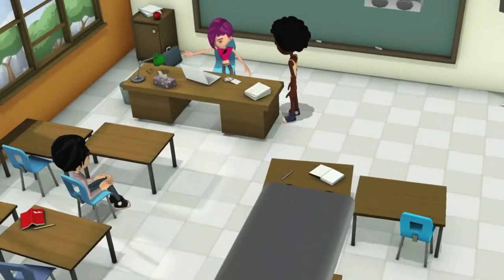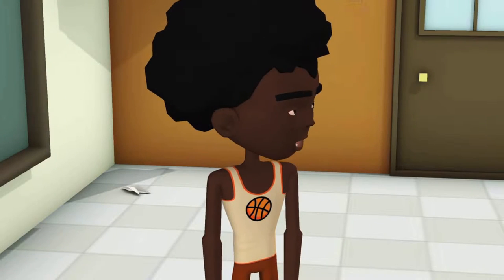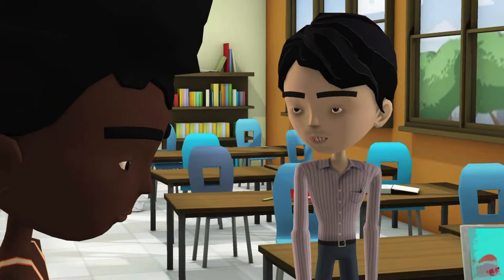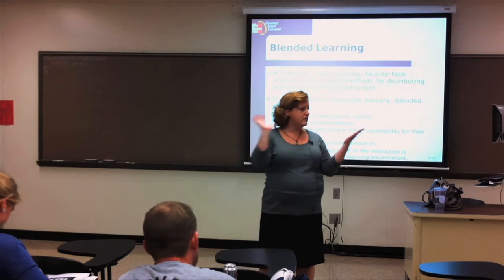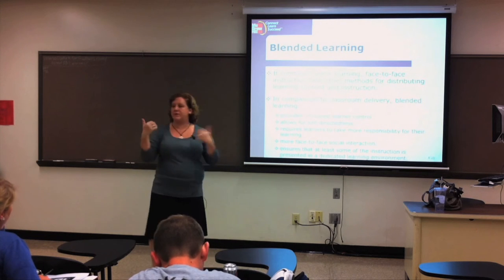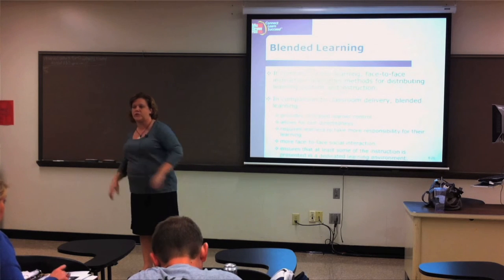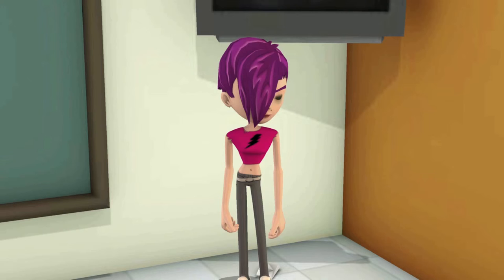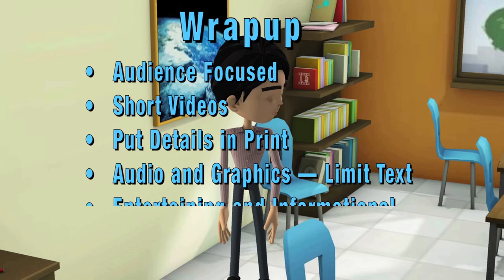Capturing Class Lectures with an iPhone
This video was produced as a collateral component to a larger coordinated project for an interdisciplinary studies collection involving three different courses. The different components were combined to produce a training proposal initiative to educate faculty in the use of new media techniques for use in the classroom.

The video is a composite of several XtraNormal segments. It also employs composites of props that were captured and keyed against a green screen with a Canon 5D Mark II camera. The demonstration videos were composited on the animated scenes blackboard. The usual sound effects and audio voice overs were added. The "laureate" background music was scored for MIDI in GarageBand. The dialog and animated script was written to provide the characters with deliberate personalities (i.e., purple haired girl is an annoying control freak that irritates Dan the tech guy — Ivy provides an agreeable transition between the other two characters).